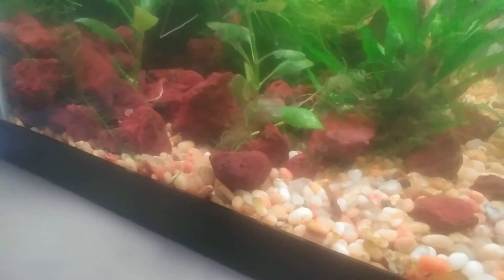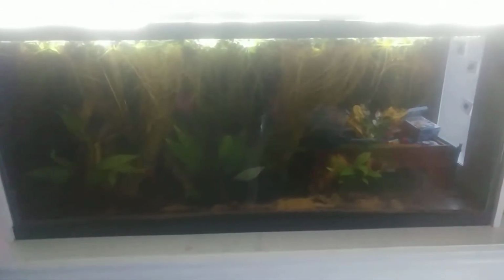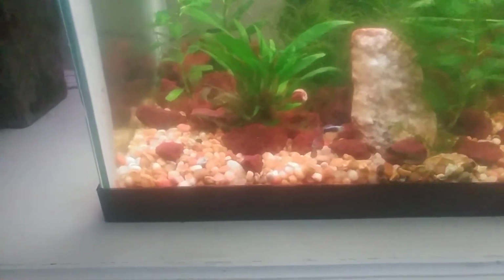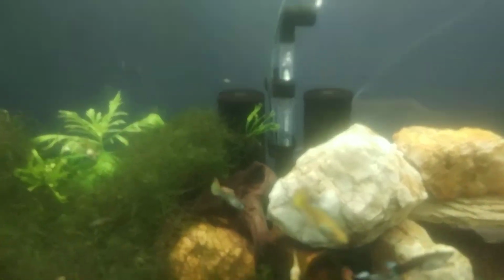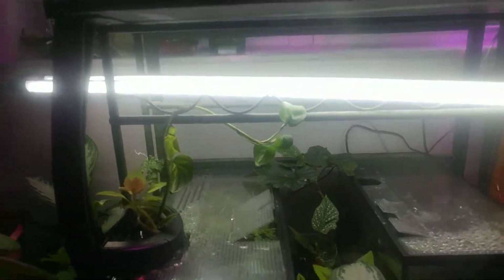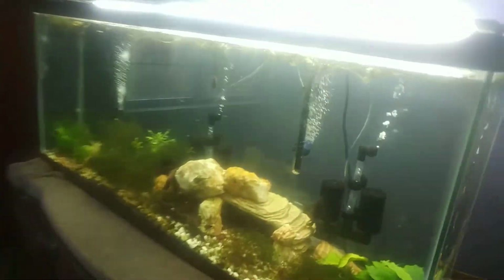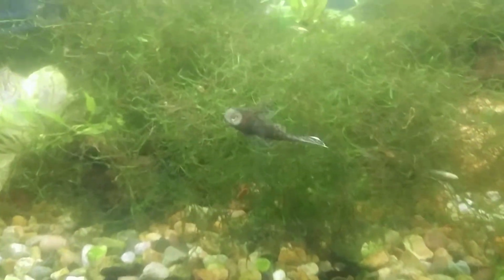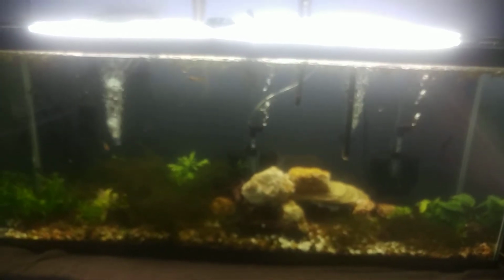New Corydoras Born, Aquarium Journal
A few weeks after moving corydora eggs into a nearby guppy tank, to evade predation, I'm noticed a fish I didn't think I had: a baby corydora!  Maybe there are more!  Also, a quick run through and look at some of my indoor aquariums, and current events.